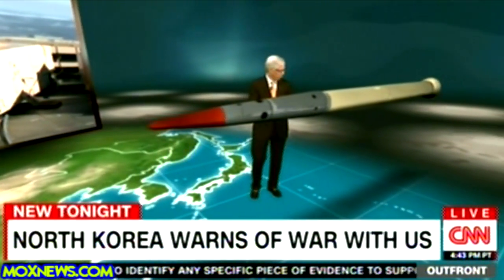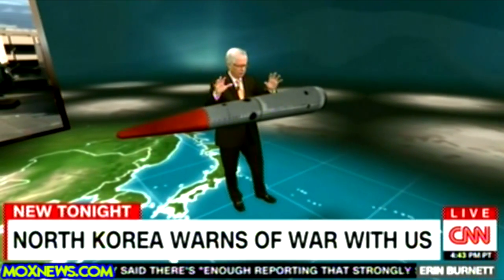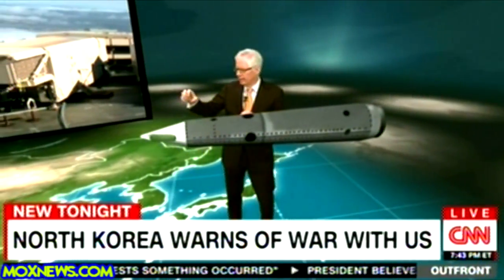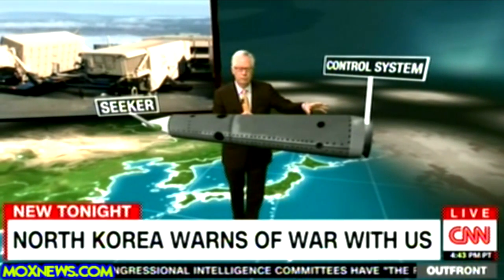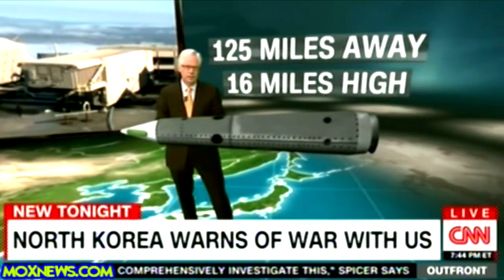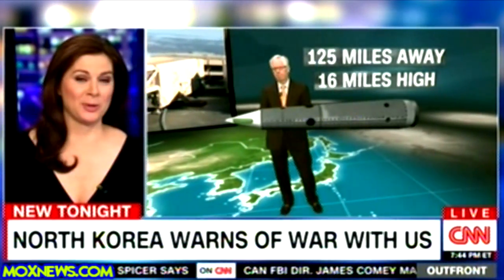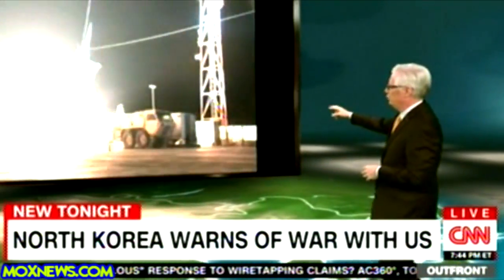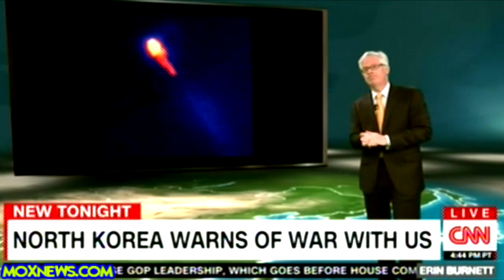U.S. Deploys NEW Missile System To South Korea!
MOX NEWS NEEDS YOUR HELP TO CONTINUE!!

My Bitcoin Wallet Is: 18atzCBj9zt7HgMnSYajcpGJwq8BipDcta